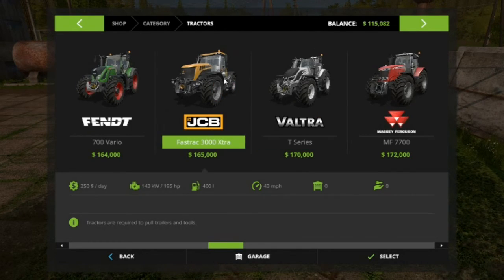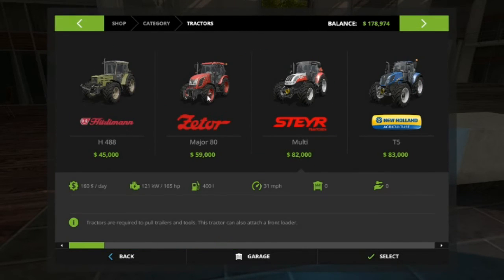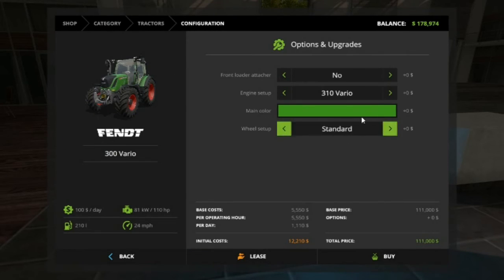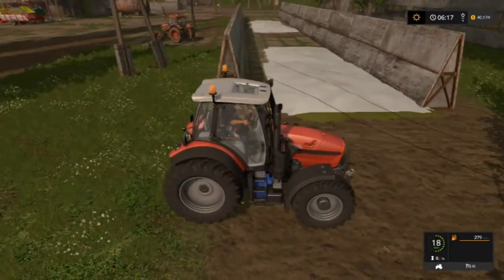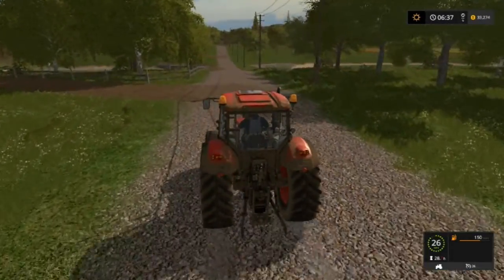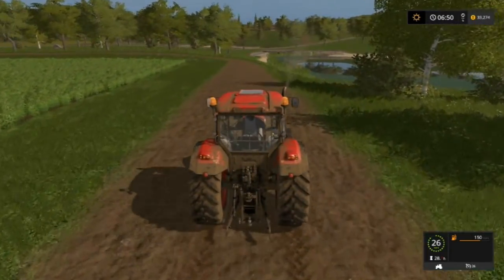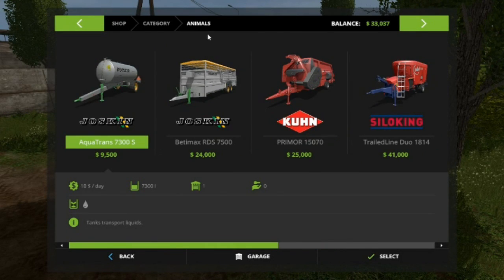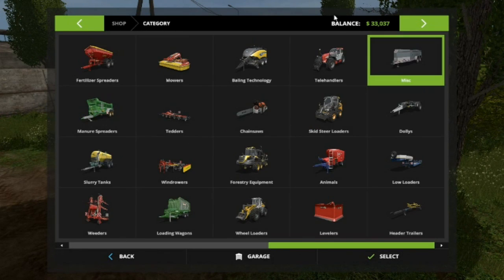Let's Play Farming Simulator 17 - Sosnovka Ep.5 | Silage For The Cows & A New Tractor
Episode # 5 Of Our FS17 Sosnovka Lets Play! Enjoy :)